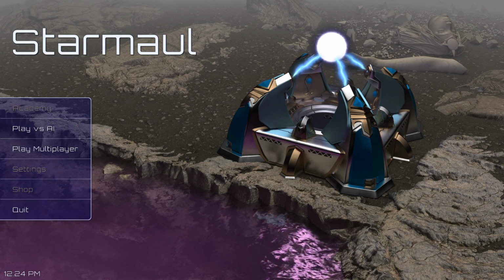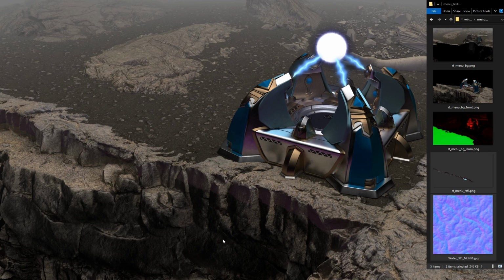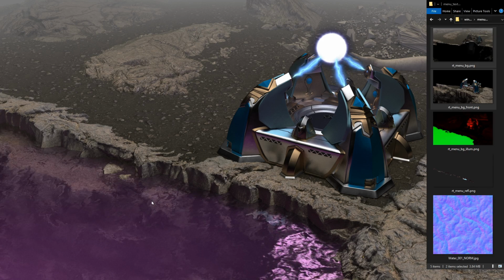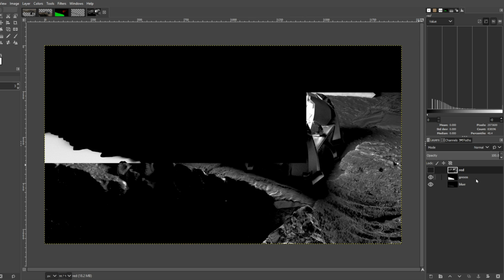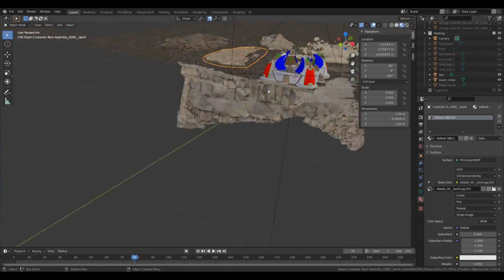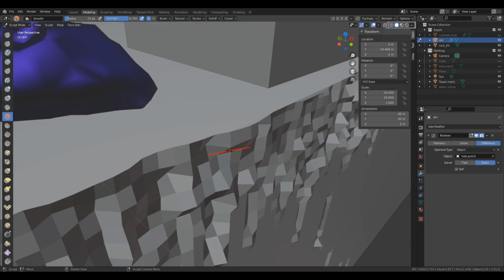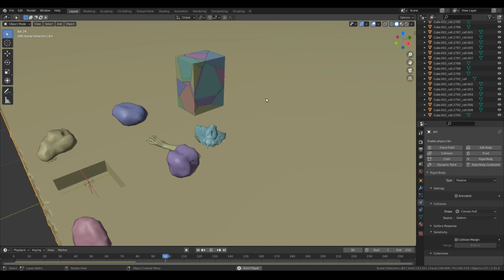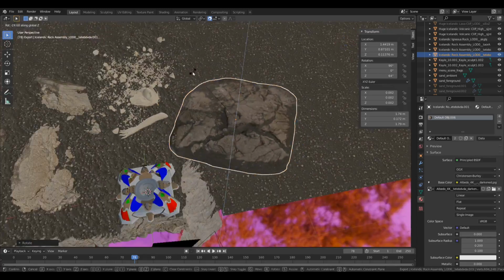Making the most of ray tracing | Game Devlog #3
In this dev log I discuss how I’m using ray tracing in my game. I go over the technical details, as well as how I created the scene and also some implications of this approach.

OpenGL® and the oval logo are trademarks or registered trademarks of Hewlett Packard Enterprise in the United States and/or other countries worldwide.

The stylized “C++” logo is a trademark of the Standard C++ Foundation.